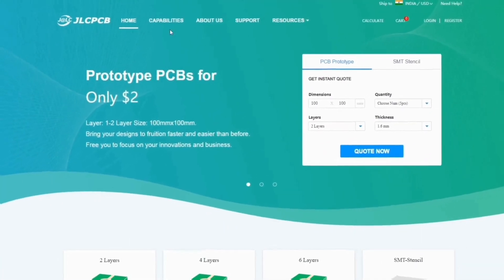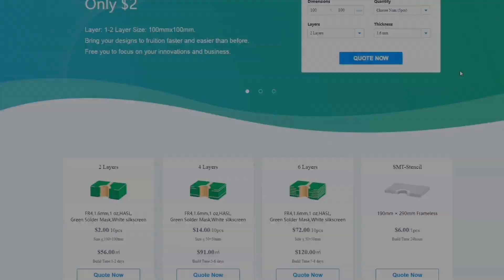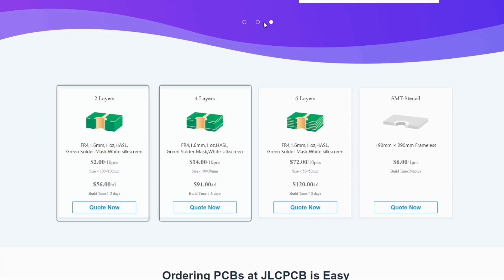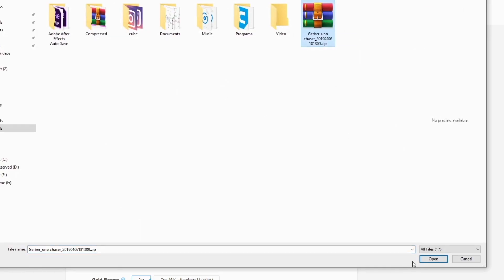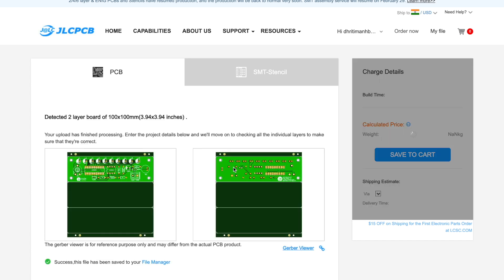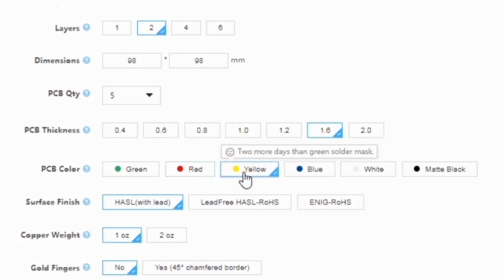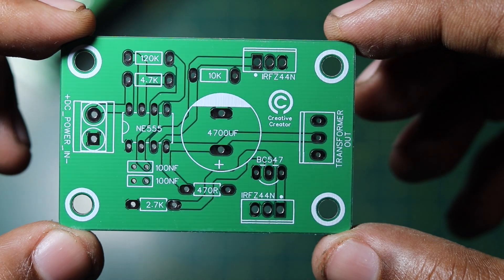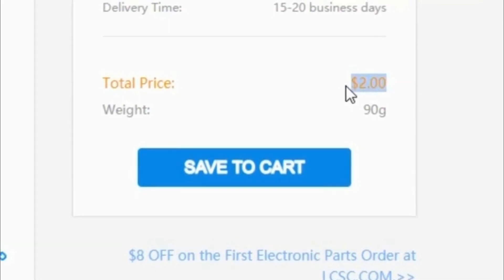Simple 100W Inverter Circuit with 555 TIMER IRFZ44N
Today in this video I will show you how to make a Simple 100W Inverter Circuit

 Needed Components Online Link About how to make a Simple Inverter Circuit:

10. Screw Terminal Block

Amazon US:
555 Timer
Push Button
18650 Battery
18650 Battery Holder
3W LED
10MM LED

Amazon India:
555 Timer
Push Button
18650 Battery
18650 Battery Holder
3W LED
10MM LED